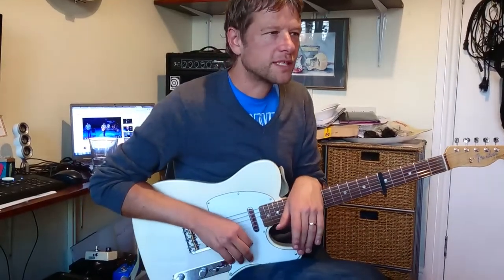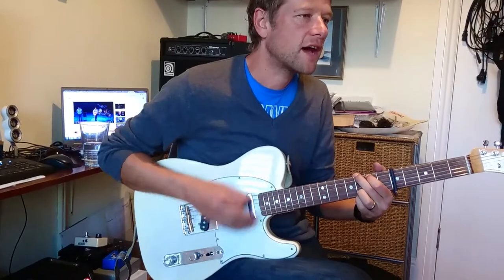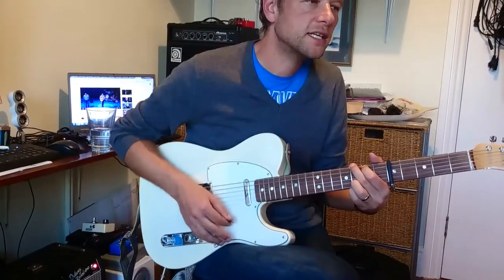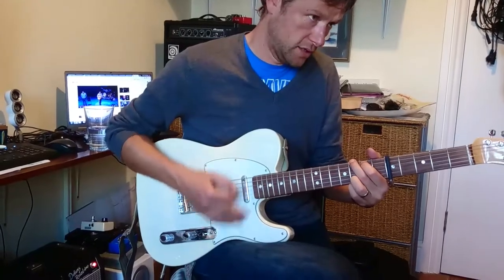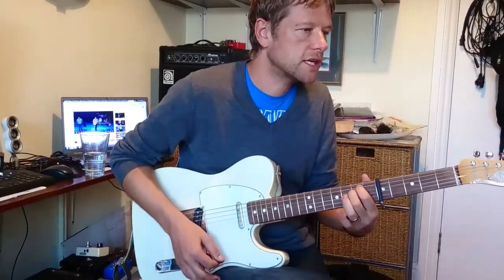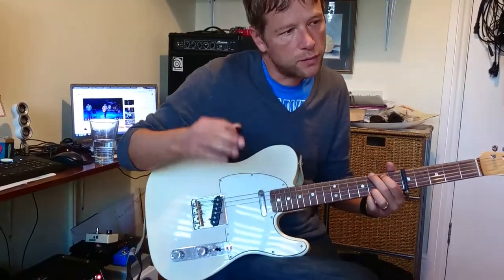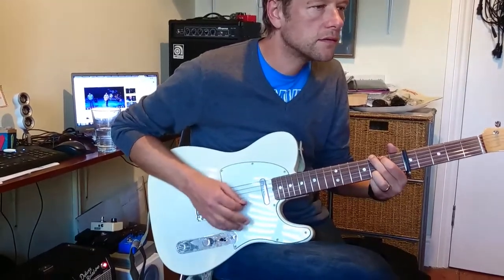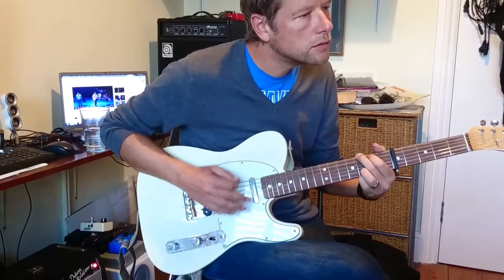How to play Beeswing : Whistlin' Donkeys : Guitar Lesson Tutorial #267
Guitar lesson tutorial for Whistlin' Donkeys version of Beeswing (written by Richard Thompson).

Cheers
Simon